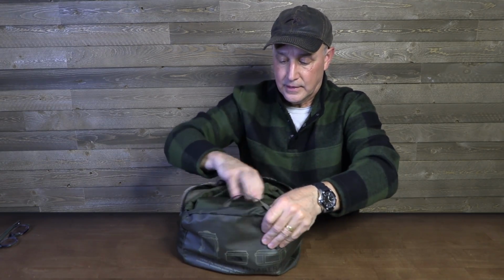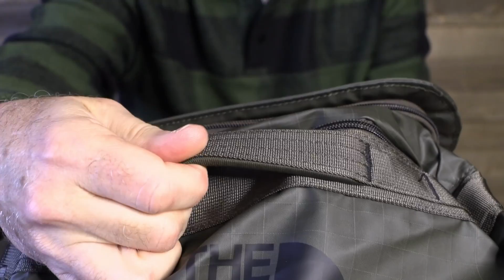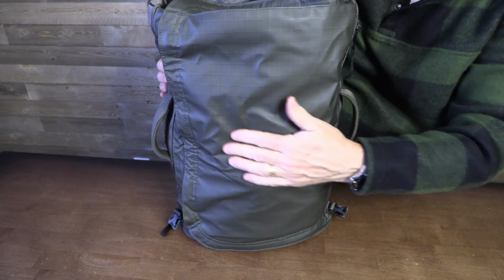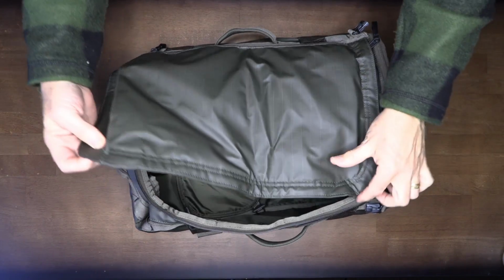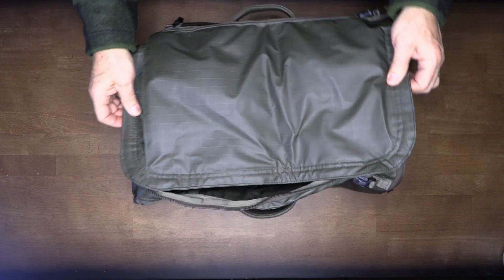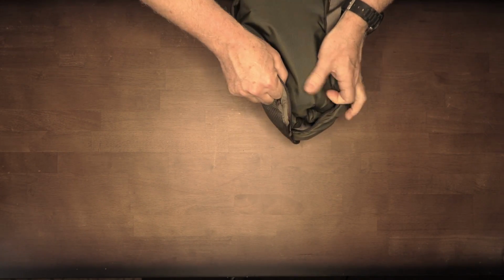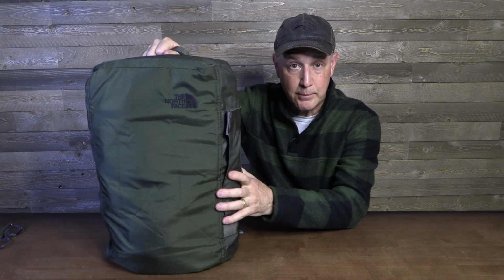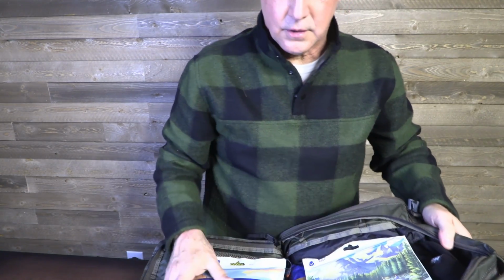The North Face Base Camp Voyager : Versatile Get Home Bag Option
The North Face Base Camp Voyager 32L Duffel is a Lightweight Backpack that can be converted into a duffel bag. We chose this pack for our REI Get Home Bag Adventure and I was so impressed with the pack that I wanted to share it with you guys.